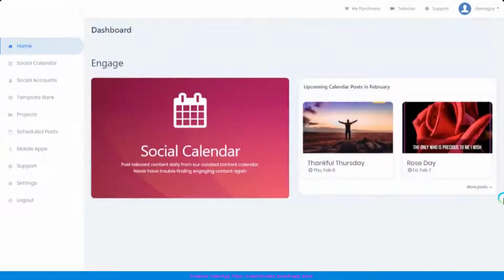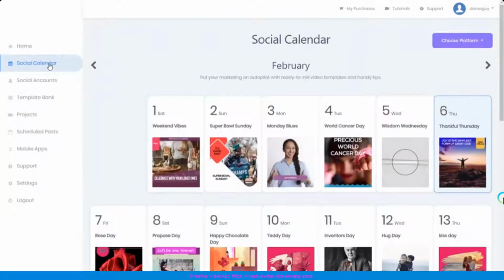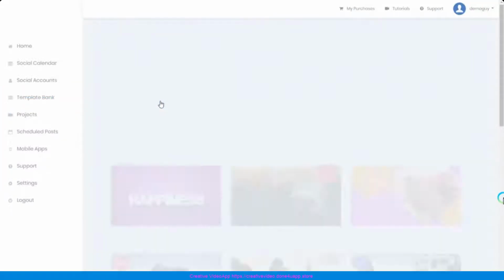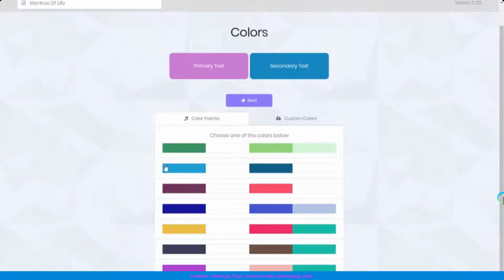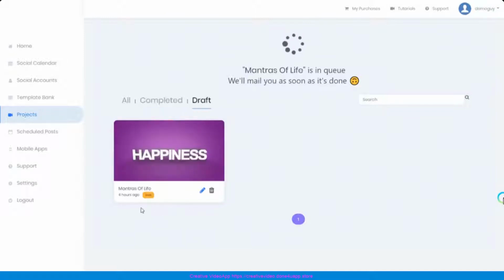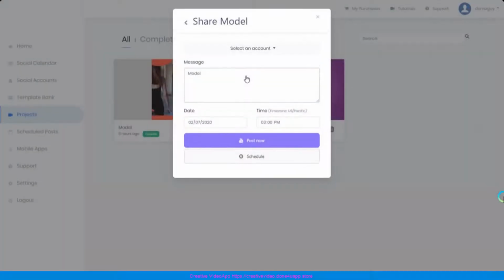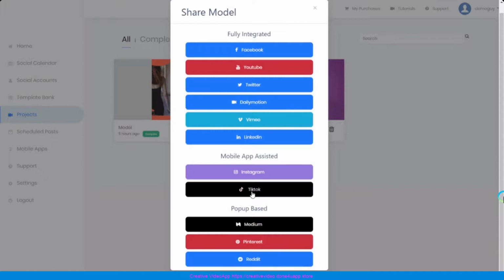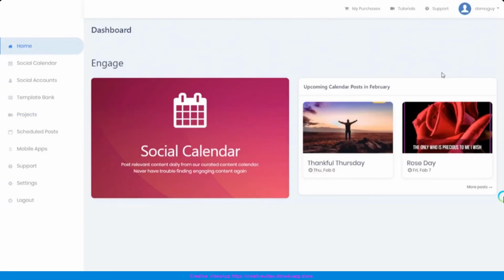Creative VideoApp - How to use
The FIRST APPLICATION with World Class 2020, SOCIAL AUTOMATION TECHNOLOGY, designed to Grow your Business and Attract more Customers for Free! Edit and create amazing videos, publish and receive traffic on demand. For the first time you can use the best 11 social media platforms, such as Facebook, Twitter, LinkedIn, Instagram, Pinterest, Reddit, YouTube, Dailymotion, Vimeo, TikTok, in a single all-inclusive application. It is a first opportunity on the market that you do not want to miss!
Automate: Grow your business without paid ads using powerful first to market technologies.
Traffic: Drive unlimited free traffic, leads and sales for yourself OR sell to clients.

Feature:
Shortcuts to start your free traffic, opportunities and sales in 3 easy steps:
Step 1.  Edit: Enter your text and photos or use our ready-made templates. Edit any of the videos made specifically for our users.

Step 2.  Create: Easily customize more than 360 video templates made for you and create engaging content in minutes. Build unlimited platform specific videos that attract attention & gets you more customers.

Step 3.  Publish: Automatically distribute your videos across 11 social media and video-rich platforms and track the growth of the following, sales and benefits. Schedule and syndicate your stunning videos to all platforms from ONE unified dashboard. Set up your user accounts on any of social media platforms. The application will automatically retain your social accounts.
Set and forget the sender and programmer. Drive customers without paid ads using our ready-made content that you can publish instantly.

Social Calendar: Engage & post relevant content daily from our curated content calendar. Never have trouble finding engaging content again!
This is an irresistible offer that newcomers and seasoned marketers will jump to get their hands on!

The only All in One application for Editing, Creating and Publishing video content on 11 of best social media platforms.
Unlike other video applications that include only one feature, the Creative VideoApp is loaded with several technologies that have never been seen before. Using the included commercial license, the customer can sell the videos they create to customers, OR providing their customers traffic generation services for TOP DOLLAR. The possibilities of making a profit with Creative Video App are endless.

TRAFFIC on request whenever you need. Get 100% free from the most popular social networks.
Opportunities and sales: from hyper engaged audiences both on the classic and hot social networks.
Save money and time: with technological breakthroughs from the first industry that automates your marketing.
Simplicity All in One. Everything you need inside: Video creation, Auto-Traffic, Setup and forget campaigns.

Regardless of the marketing challenges you face, the Creative VideoApp is the solution:
The challenge no. 1: I don't have enough traffic:
SOLUTION: Get all the traffic you'll ever need; Creative VideoApp automates free traffic by receiving MASS exposure marketing messages across all the hottest networks, at the same time.

The challenge no. 2: Online advertising is expensive CRAZY:
SOLUTION: This software eliminates the need for paid adverts, Creative VideoApp includes precision tools that allow you to find engaging content, create engaging videos, and generate non-stop traffic. You never pay for ads.

The challenge no. 3: The costs of competition and ads have made Facebook, YouTube and Instagram available:
SOLUTION: Easily exploit fast-growing networks such as TikTok, Medium and Reddit for audiences that your competition is not aware of. The Creative VideoApp connects you with hundreds of millions of views across multiple untapped platforms.

The Creative VideoApp achieves FAST results, but it is also a long-lasting solution, doing what no other software can. It might be imitated, but it will never be duplicated. We keep your accounts secure with built-in compliance protocols.

Template-Based Videos.
You get over 100+ stunning "platform specific" already resized video templates for 7 different social platforms.

All the templates are fully customizable. Pre-built professional design & animations. You can easily add YOUR message, branding & calls to action.
Each template included is PLATFORM SPECIFIC, uniquely designed for individual platforms.
Video dimensions, duration, frame rate, style & descriptions are optimized for each network to maximize your traffic straight out of the box, forget EVER resizing or reformatting videos again!

Bring Your Own Video
Upload your pre-made videos made with any other app into the dashboard. Use them with any template, set them as background for your videos and add a personalized touch. Share these videos across all the powerful networks integrated with Creative VideoApp.